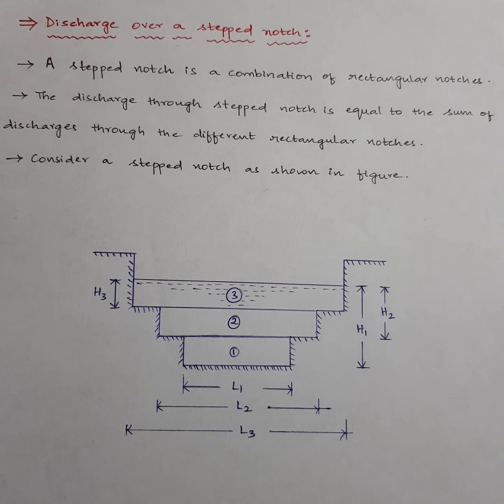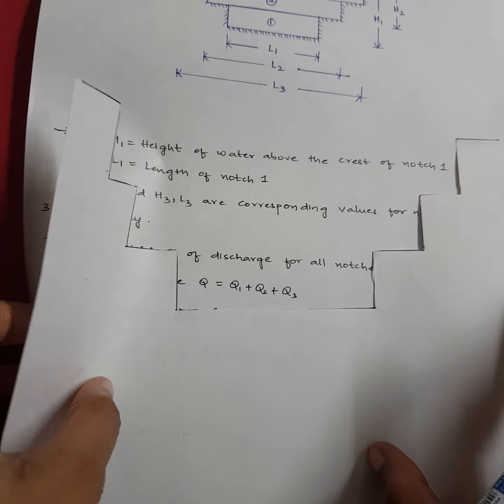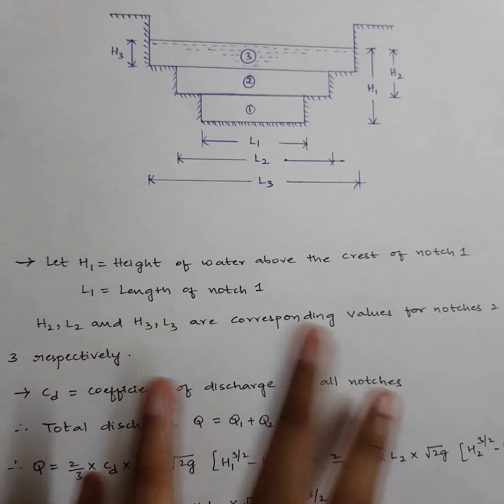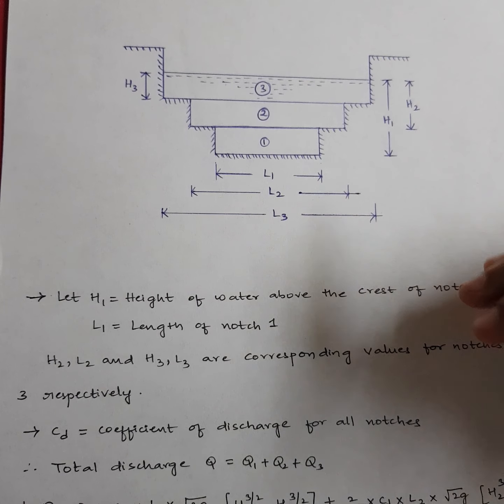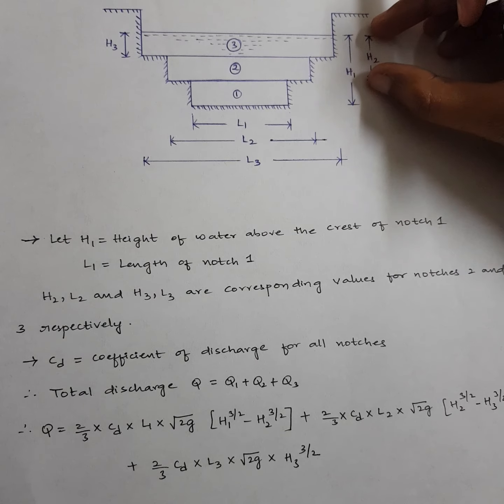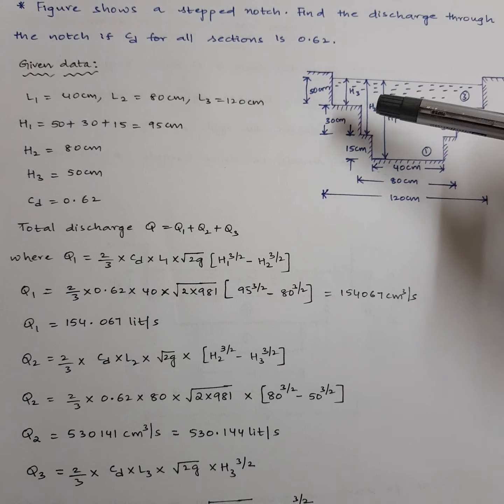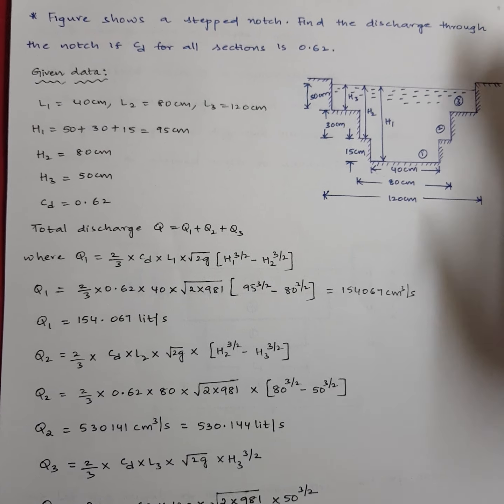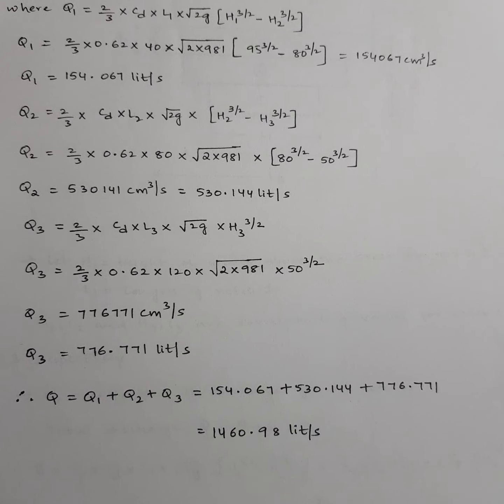Discharge through stepped notch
This video explains clearly the derivation for discharge through stepped notch